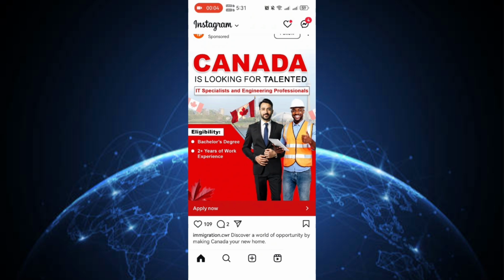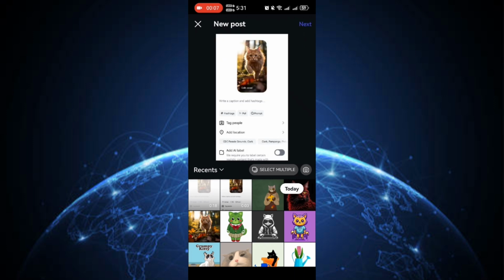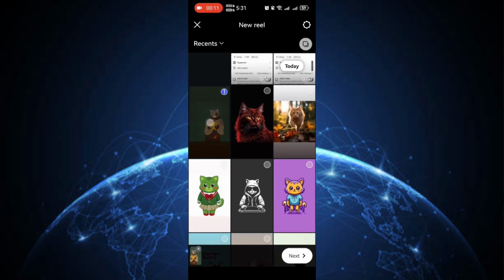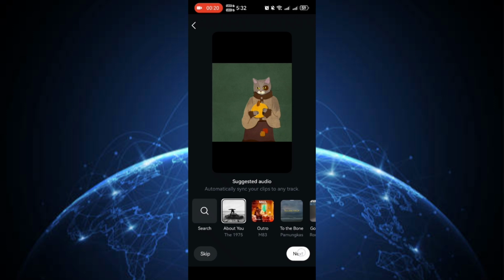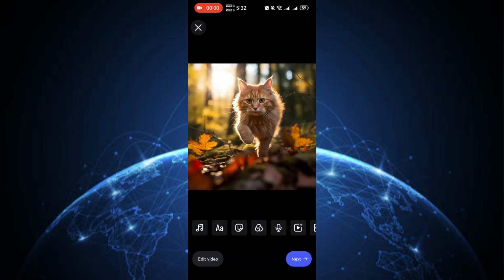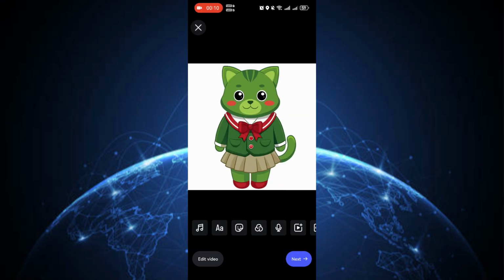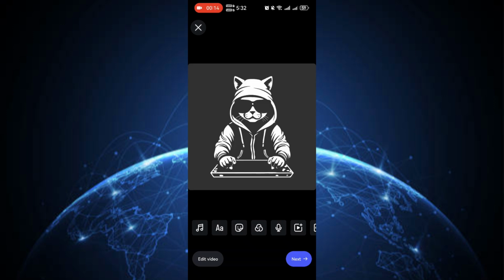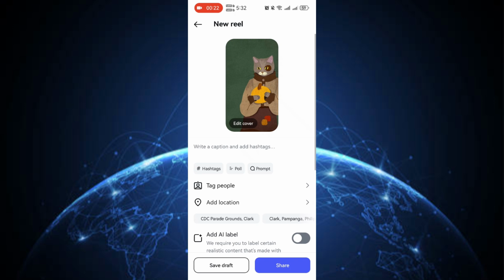How to Post More Than 10 Pictures on Instagram | Add 20 Photos to Instagram Post (2025 Guide)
Want to upload more than 10 pictures in a single Instagram post? In this 2025 step-by-step tutorial, you’ll learn how to add 20 photos or more on Instagram—even though the official limit is 10 per carousel. This trick works using reels, albums, and creative workarounds to showcase more content in one post.

You’ll learn:

How to bypass the 10-photo limit on Instagram
Ways to upload 20+ images using reels or collage apps
Bonus tips for making it look clean and engaging

Perfect for content creators, influencers, and anyone who wants to share more without spamming followers.